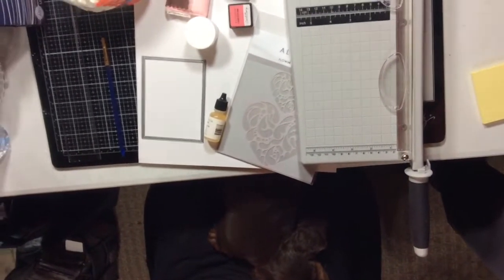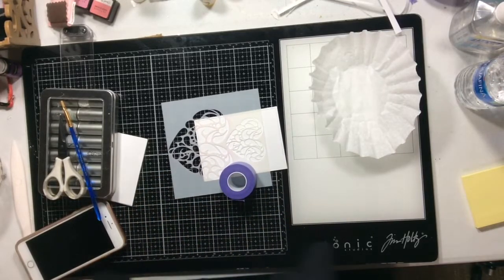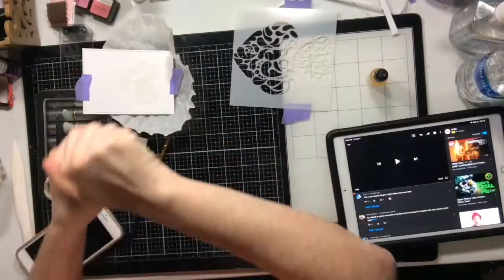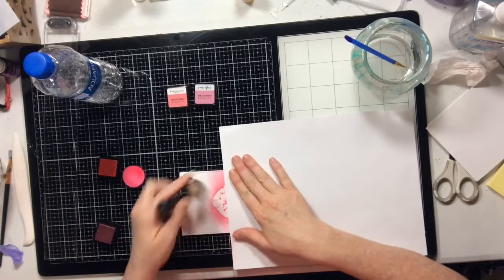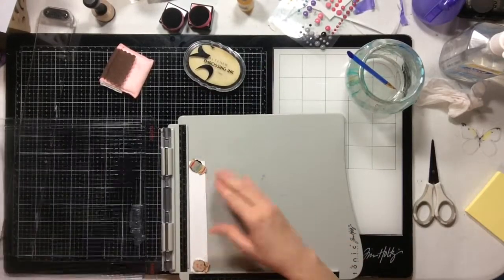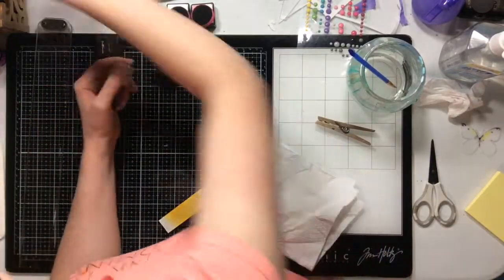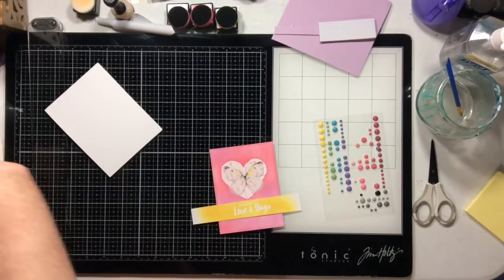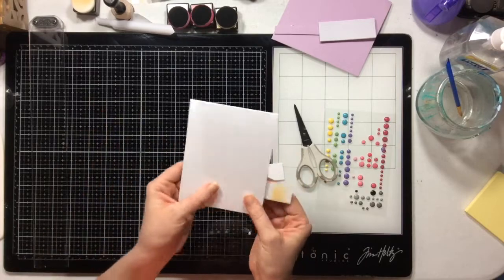Card making Process #11 - Altenew